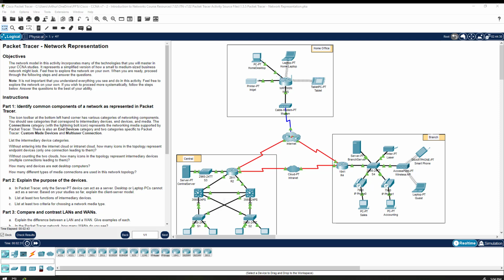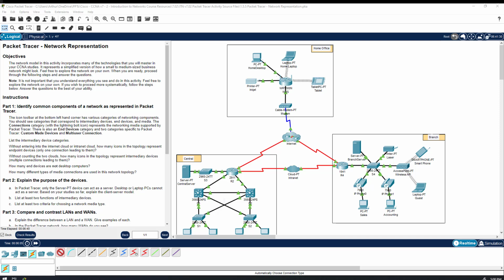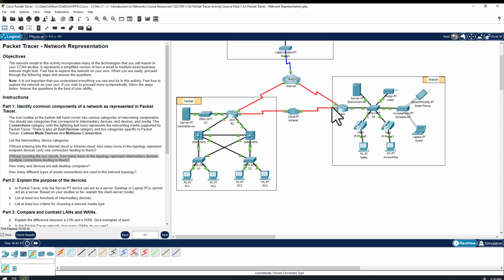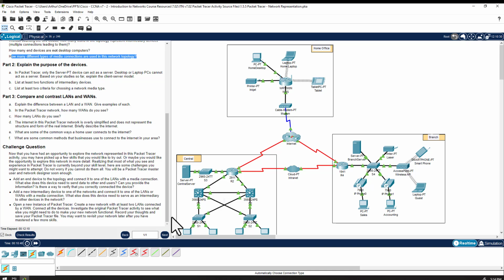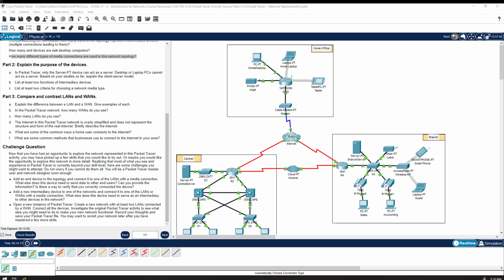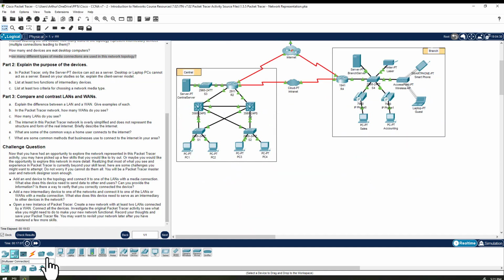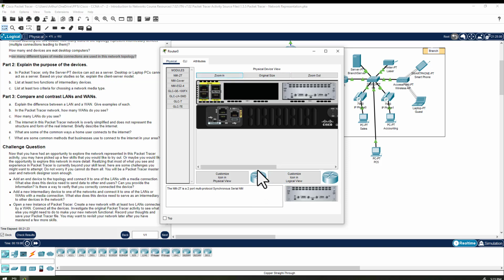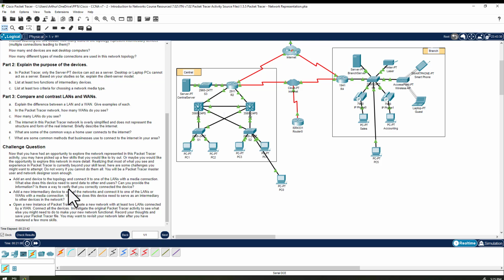CCNA1-ITNv7 - 1.5.5 Packet Tracer - Network Representation